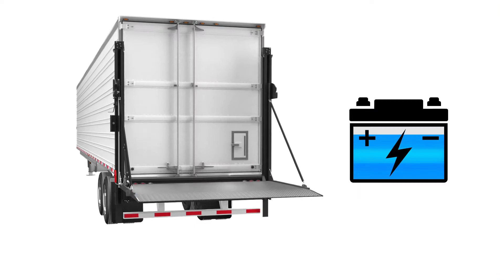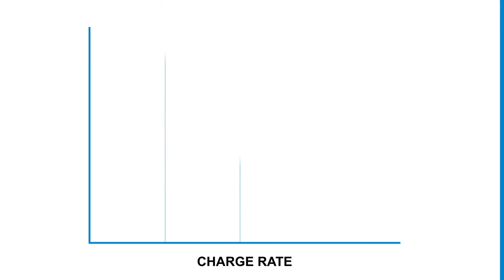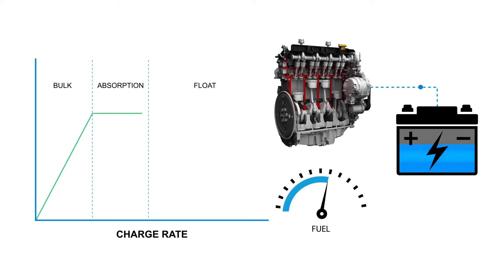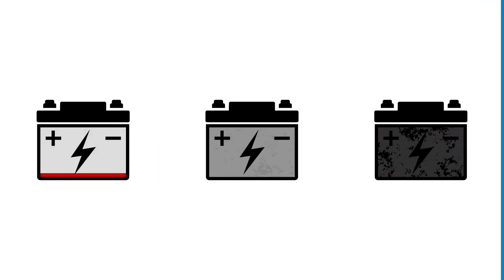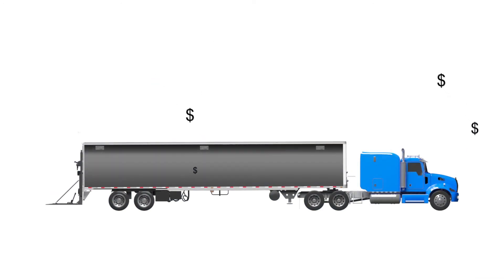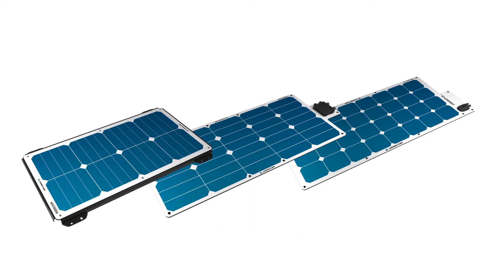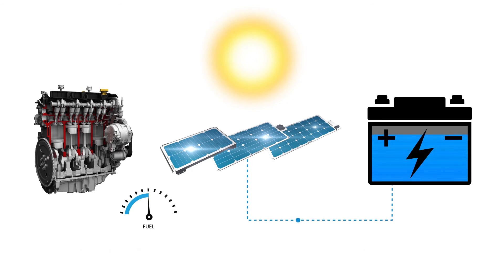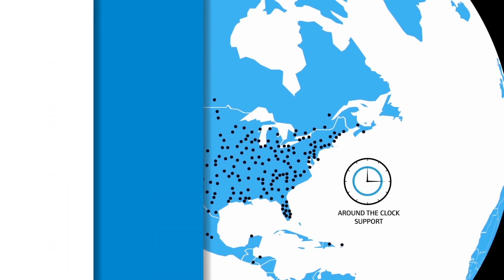Power of Solar & Alternator Combination Charging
See how the combination of Thermo King's ThermoLite solar panels and alternator power can be paired to maximize battery performance and reduce costly downtime.